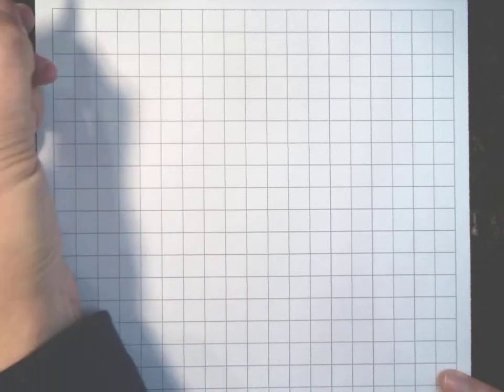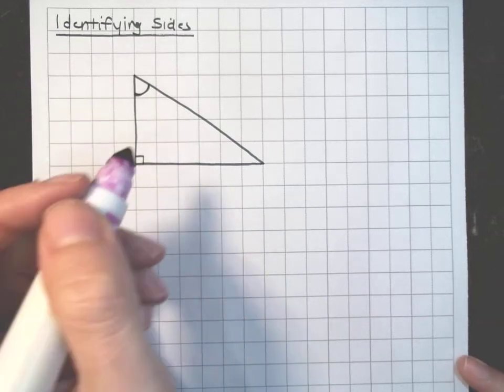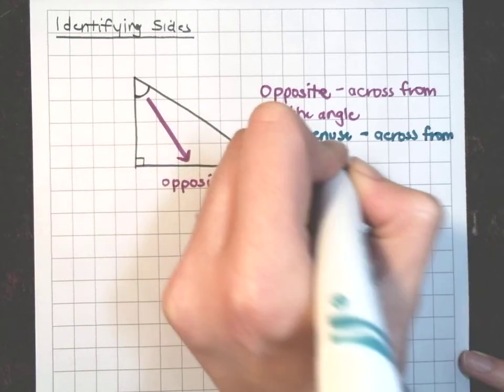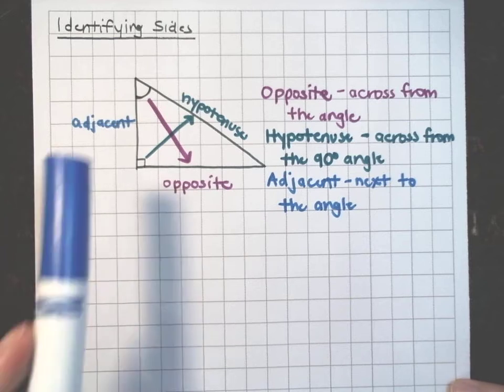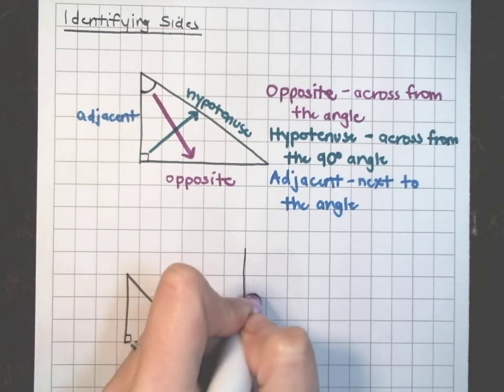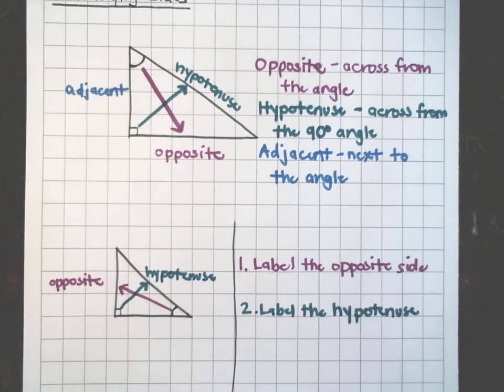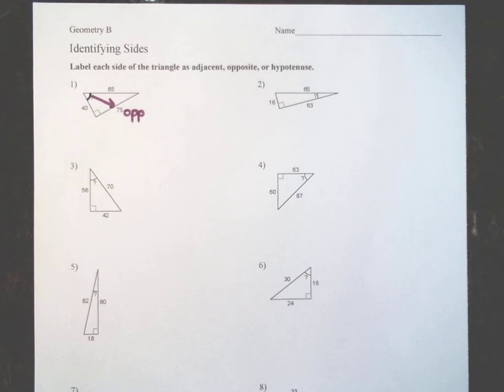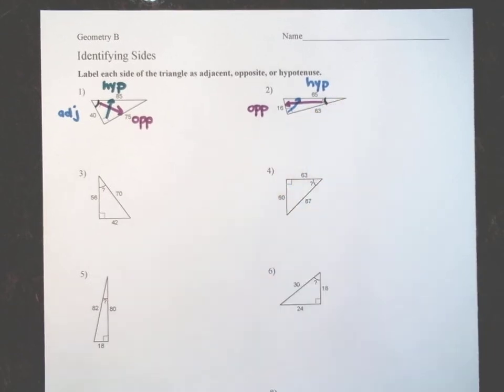9a Identifying Sides